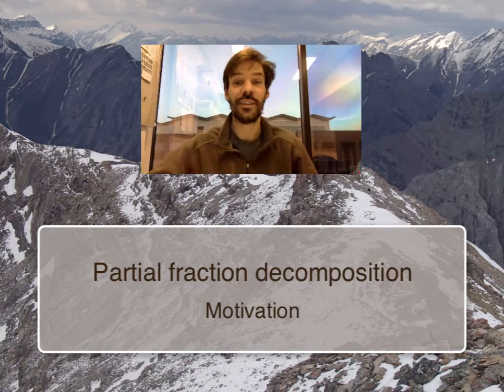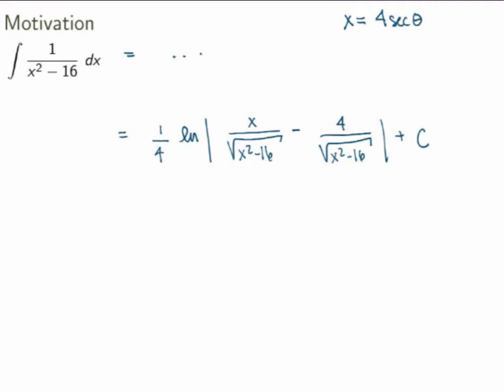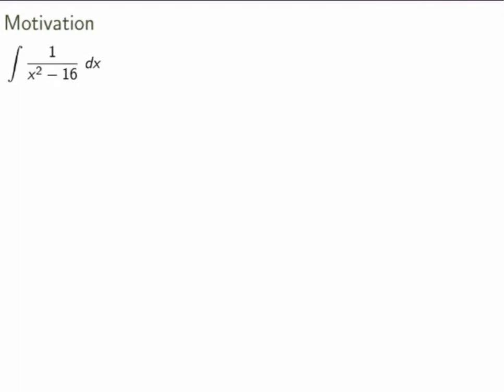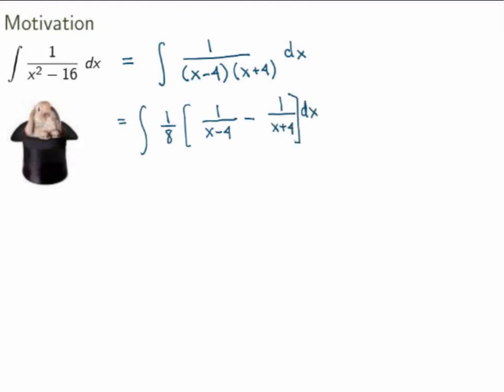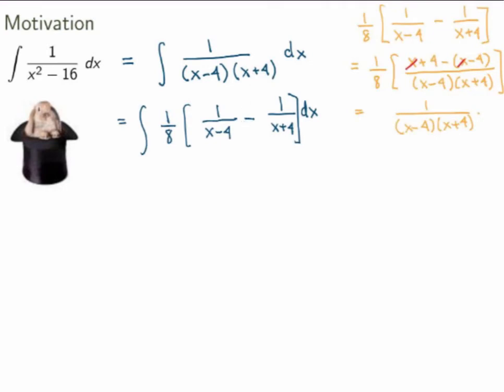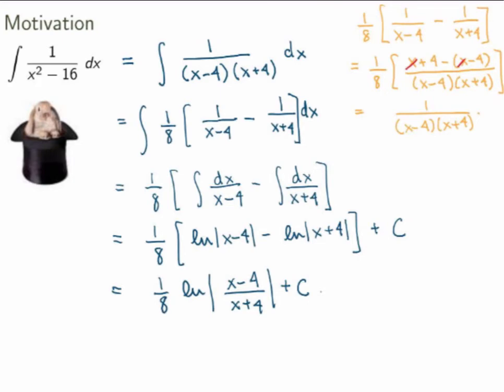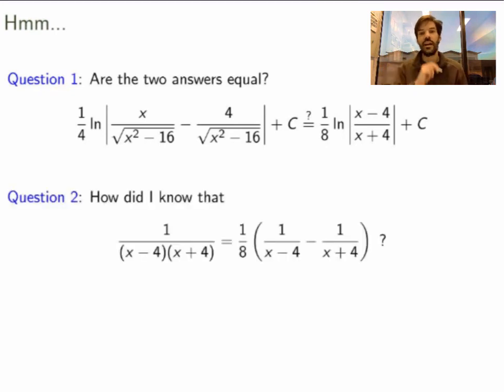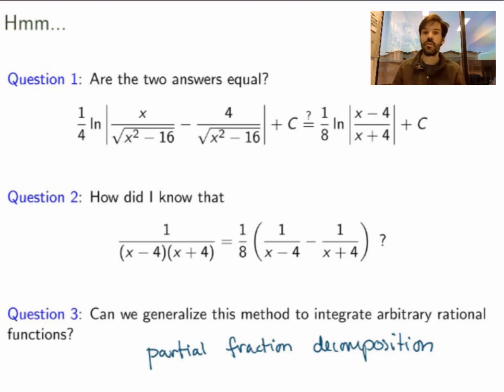MATH 146 - 3.1a - Partial fraction decomposition: Motivation